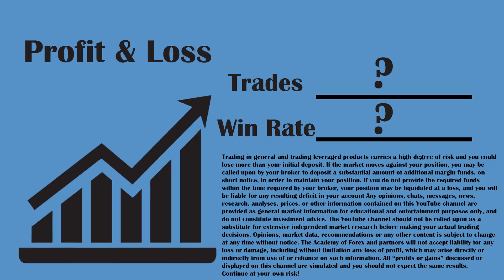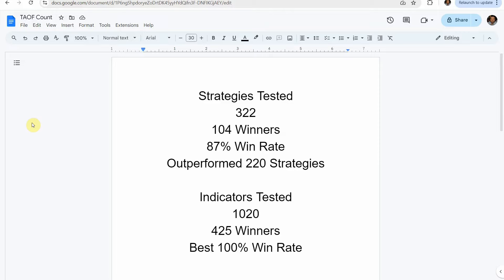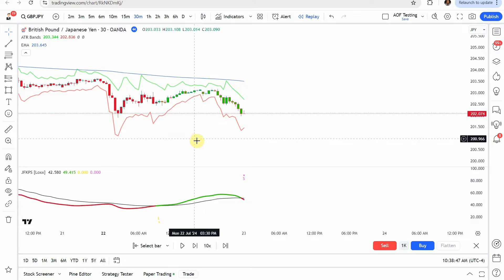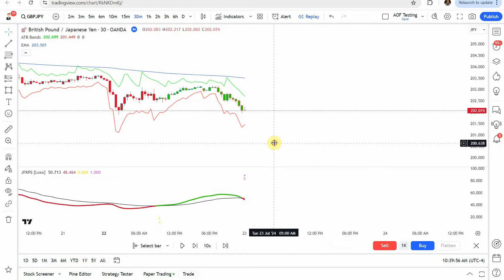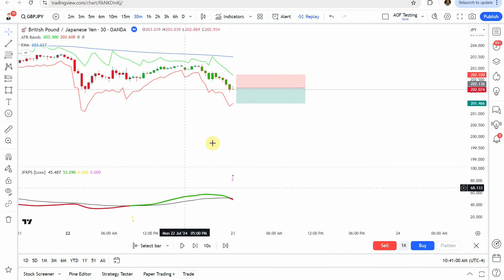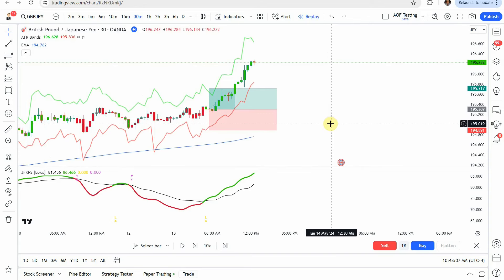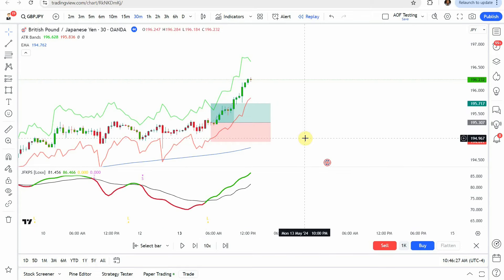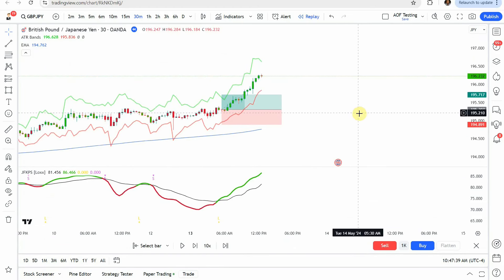Is this The BEST Stochastic Indicator On TradingView?? 500% PROFIT???